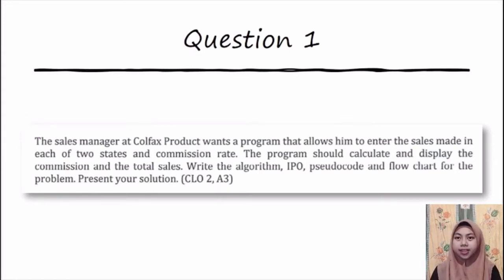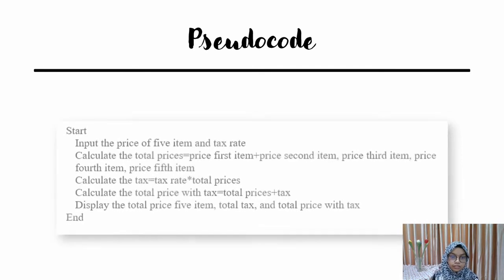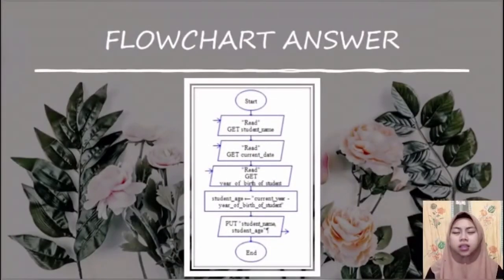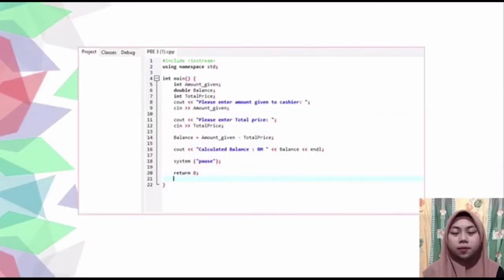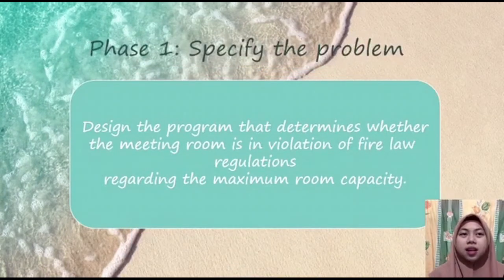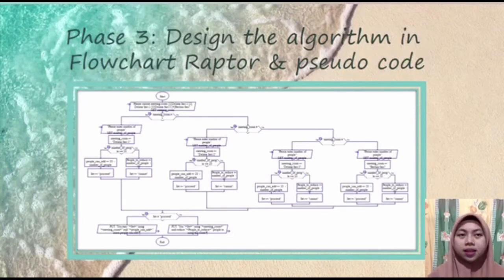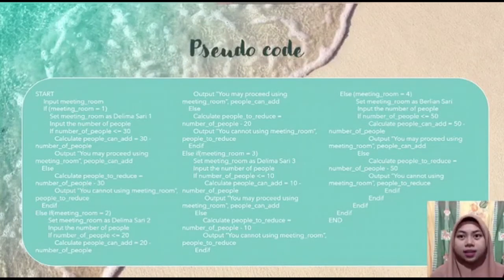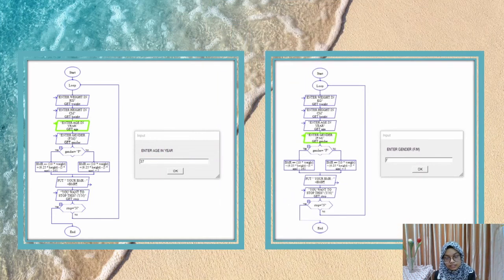(SEM 1) PSPD VIDEO PRESENTATION FOR PBT AND PBE 1, 2, 3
1 task 5 minutes
plz don't sub me